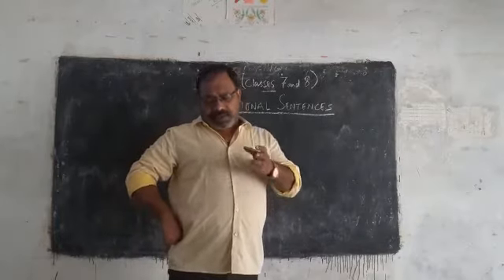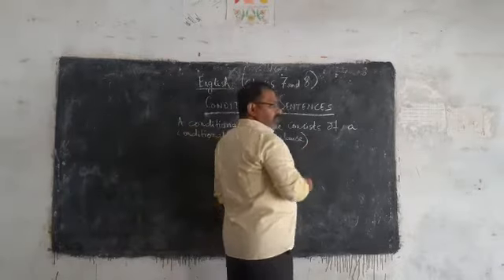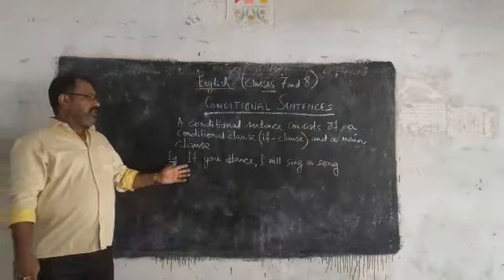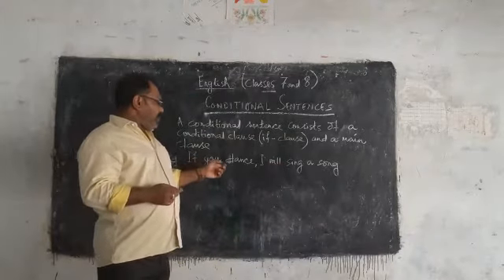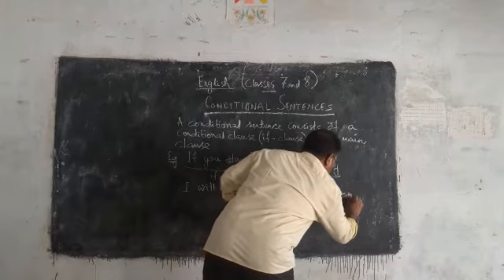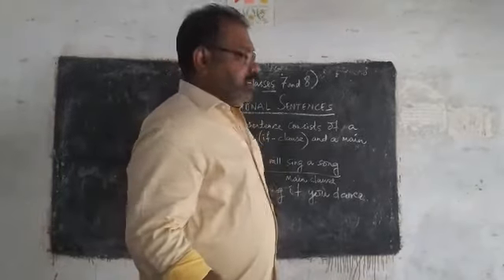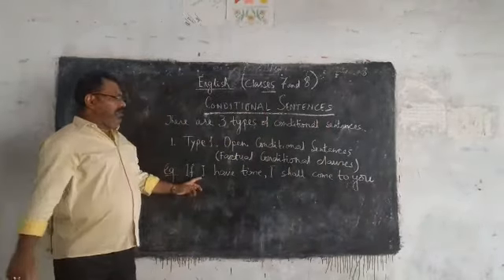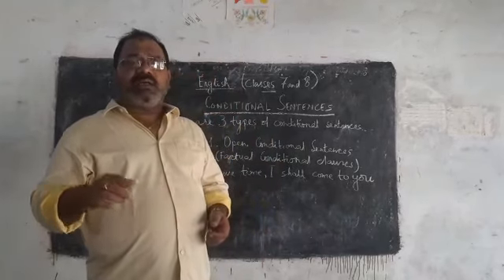English class 7 and 8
Topic Conditional sentences (part 1)